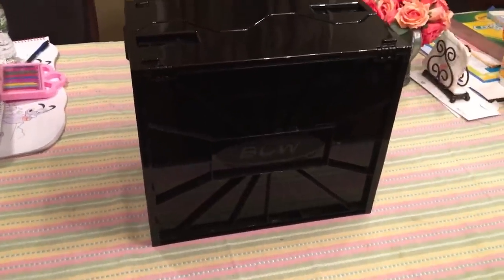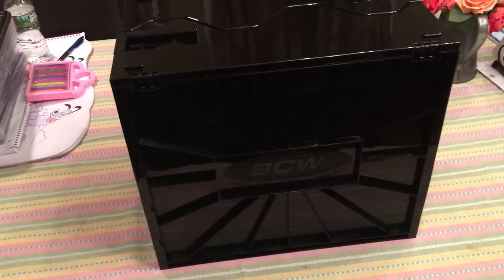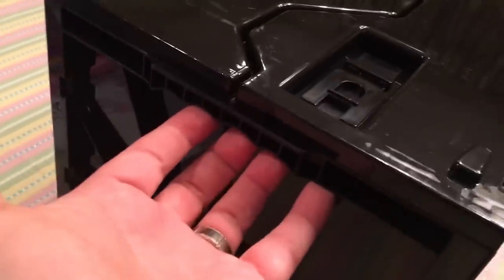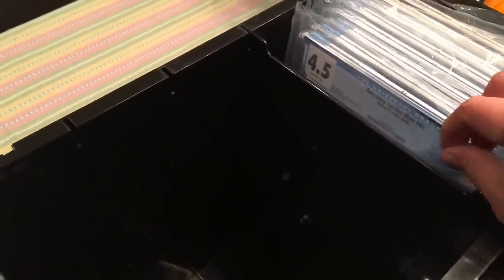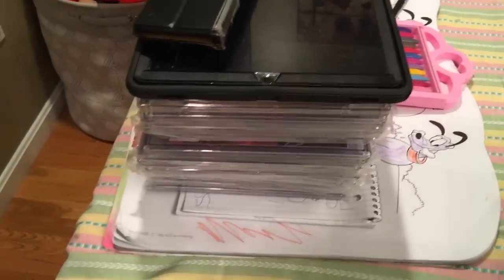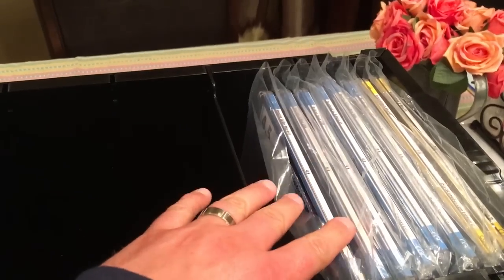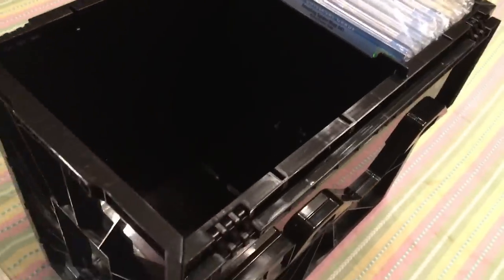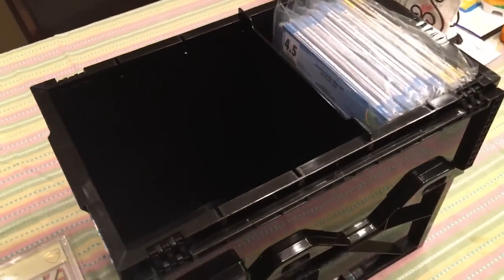BCW Graded Comic Book Bin review